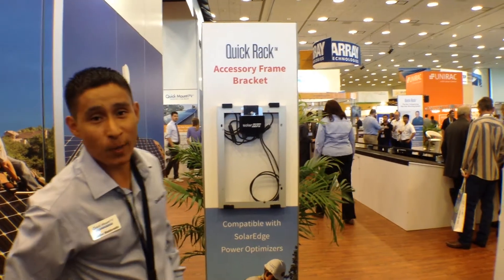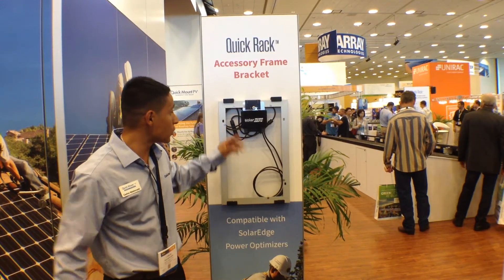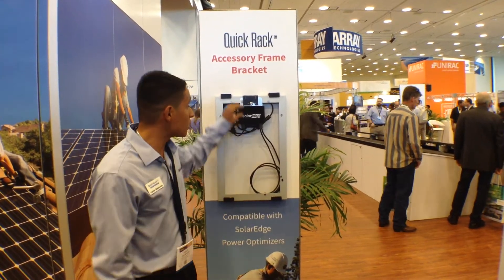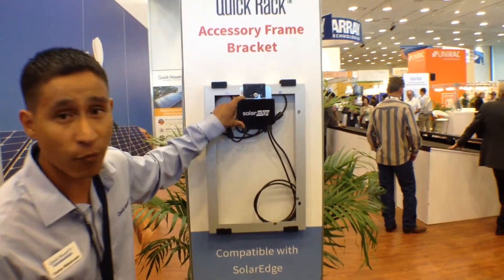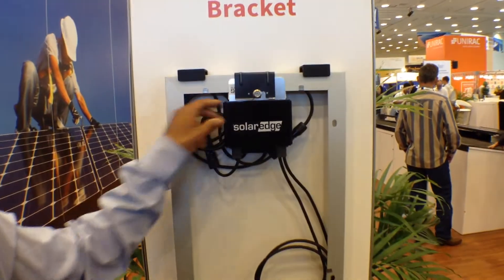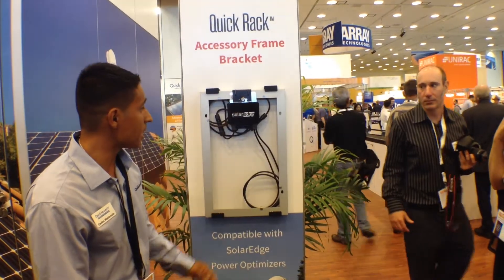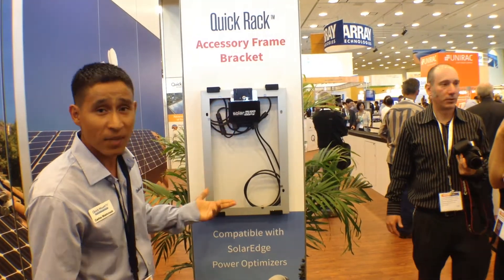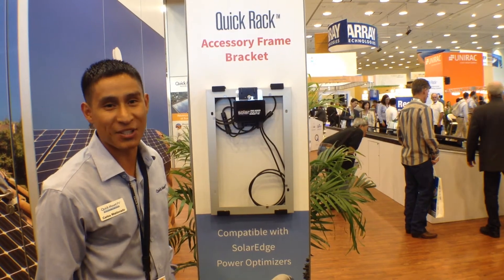Carlos Maldonado with Quick Mount PV at Intersolar 2015